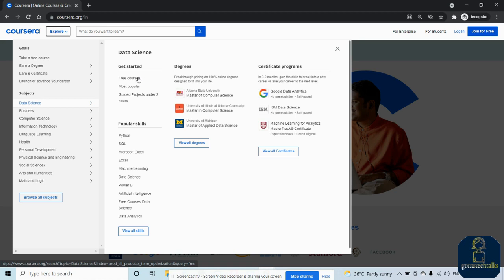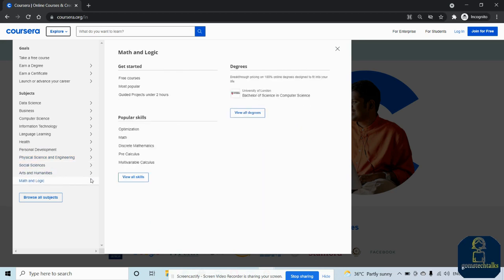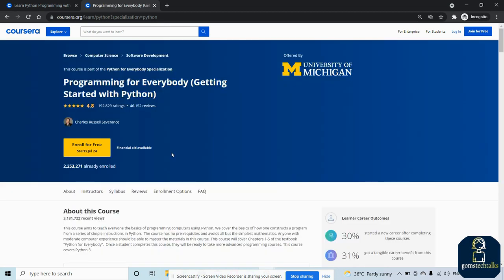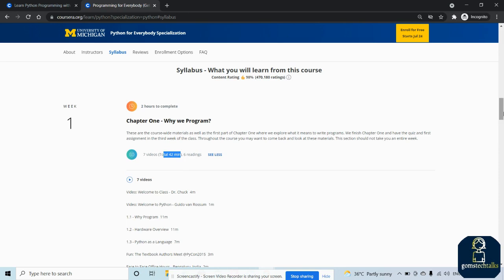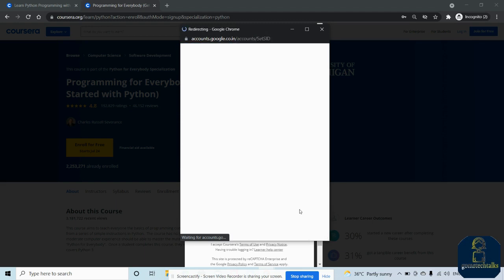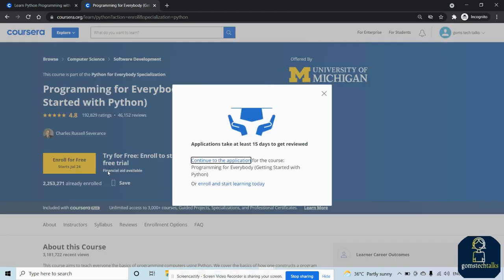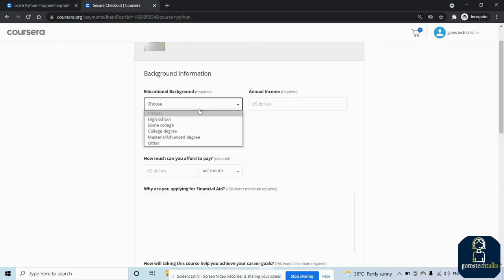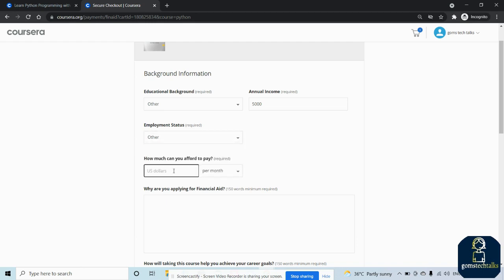COURSERA paid courses for FREE with certificates | Get financial aid from Coursera with certificates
Coursera is a leading online platform to provide online courses. With financial aid from Coursera, you can learn the courses for free.

The paid courses for free.